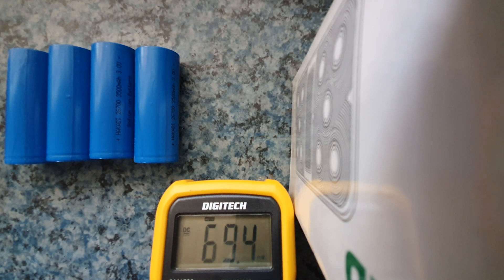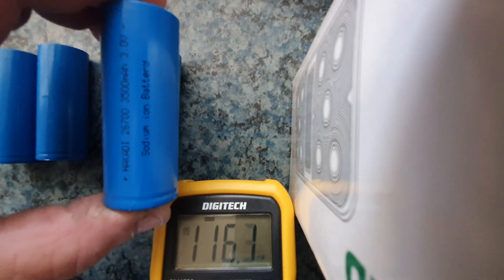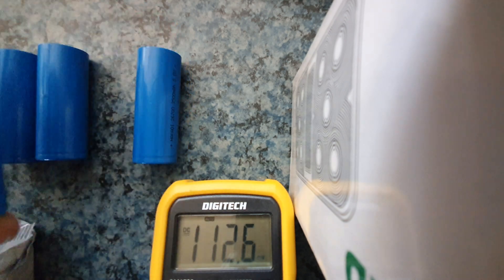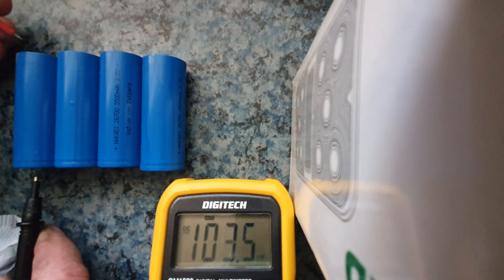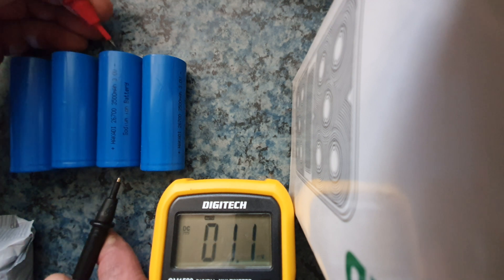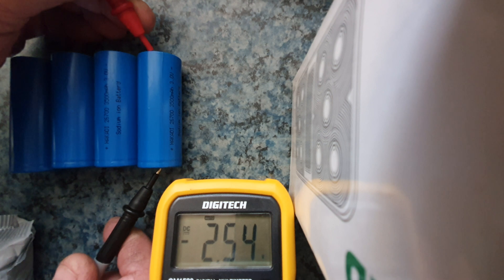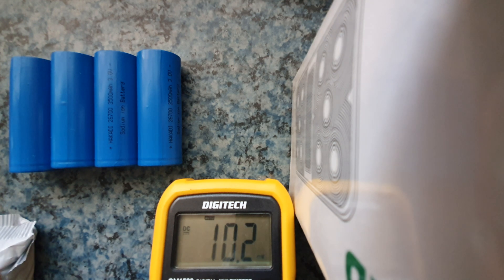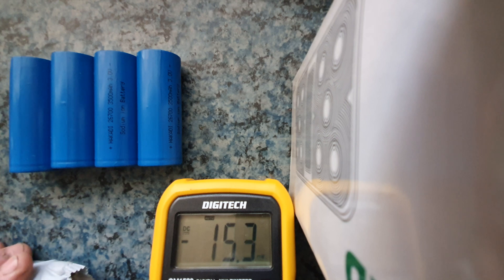Sodium-ion Batteries rated at 3.0v, 3500mah from Aliexpress.com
First arrival of 20 x 26700 Sodium-ion Batteries from China rated at 3.0v, 3500mah